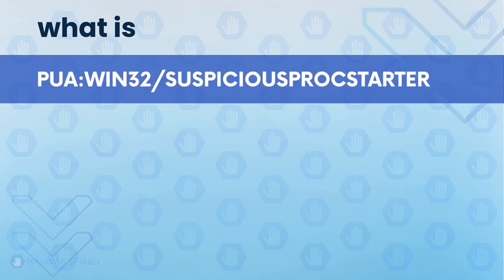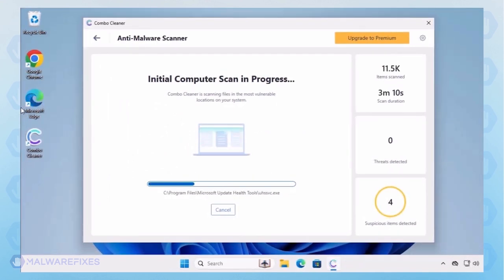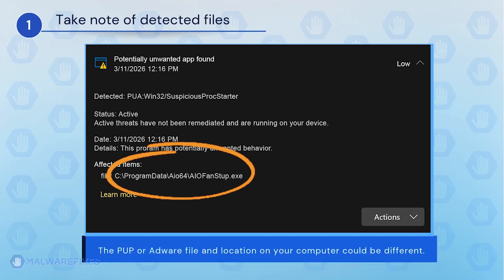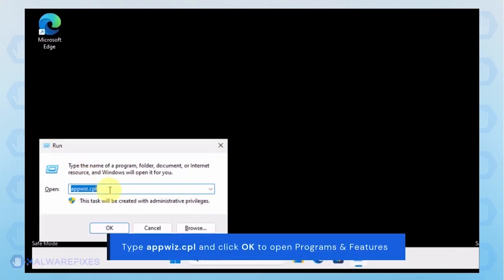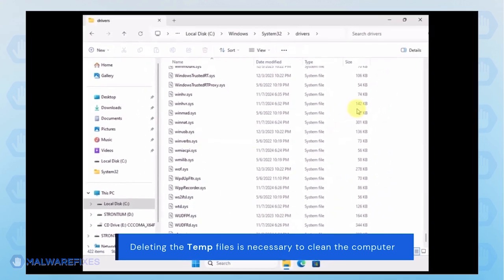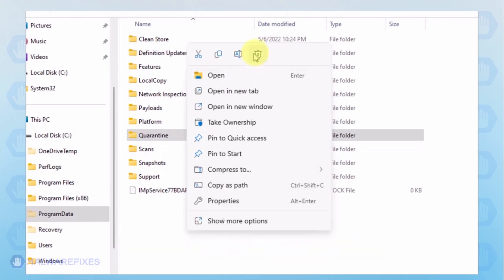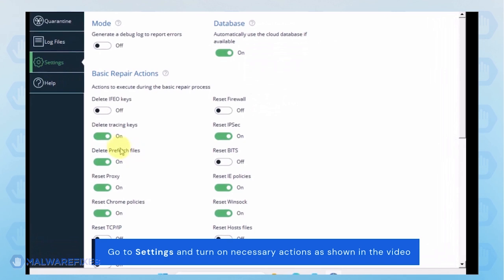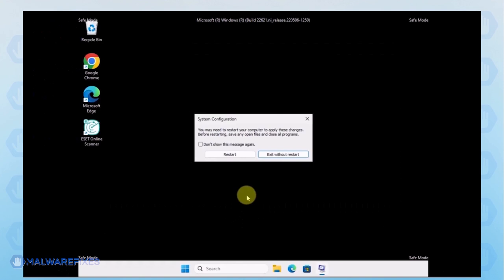PUA:Win32/SuspiciousProcStarter Removal Steps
This tutorial video is effective and helpful in getting rid of the computer virus called PUA:Win32/SuspiciousProcStarter.

The guide is also useful in removing the following variants:
PUA:Win32/SuspiciousProcStealer